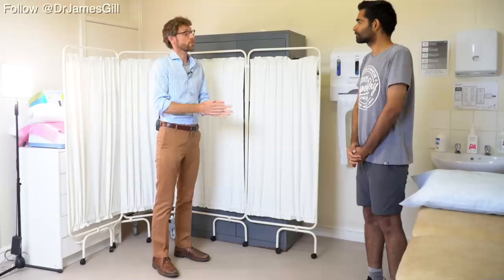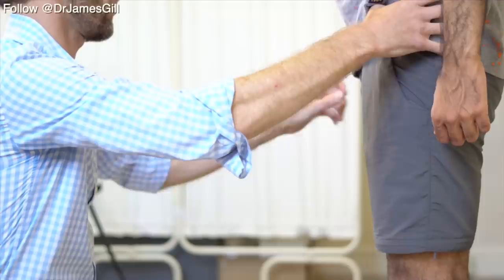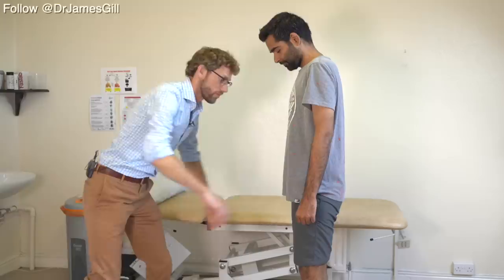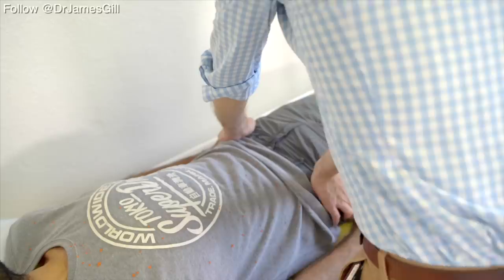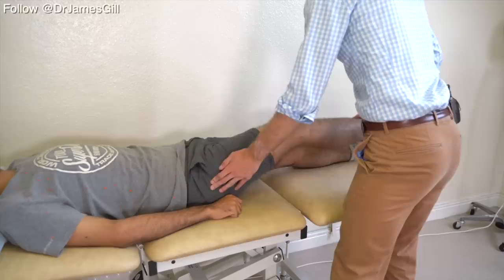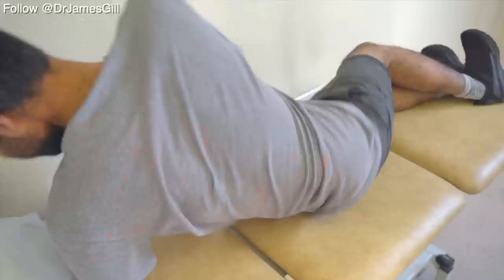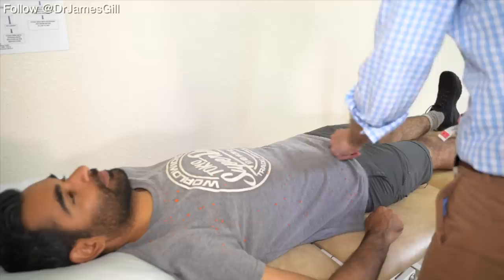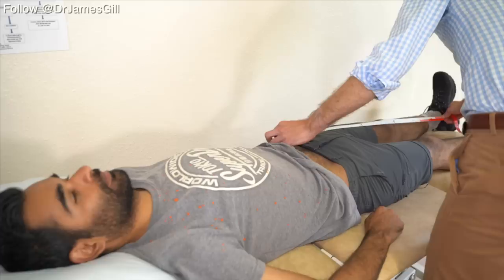Hip Joint Clinical Examination - Clinical Skills Medical Revision - By Dr Gill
The hip examination is often the most frequently performed medical examinations and is essential to master for the orthopaedics block at medical school

The orthopaedic clinical skills have a departure from the "standard" approach of inspection, palpation, percussion, and auscultation, instead opting for "look, feel move"

As well as the standard examination of the joint, preparation for medical OSCE's should also include revision of Thomas test for fixed flexion deformity of the hip and Trendelenburg test, looking for the dysfunction of the hip caused by weakness to the gluteus medius and minimus

Some people watching these clinical examination videos may experience an ASMR effect

00:00 - Introduction
00:21 - Patient Identification and Examination Overview
00:41 - Observation and Assessment of Leg Position
01:02 - Hip Strength and Symmetry Evaluation
02:09 - Checking for Hip Tenderness
02:25 - Hip Movements and Flexibility Tests
03:38 - Advanced Hip Mobility Assessment
04:08 - Evaluating Hip Movement in Relation to Legs
04:27 - Leg Measurement for Length Discrepancy
05:04 - Examination Conclusion